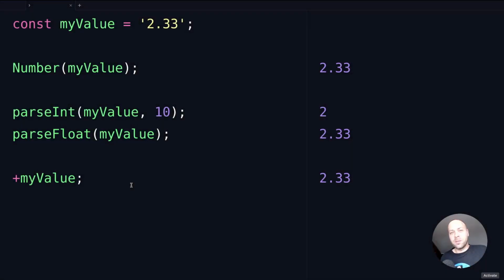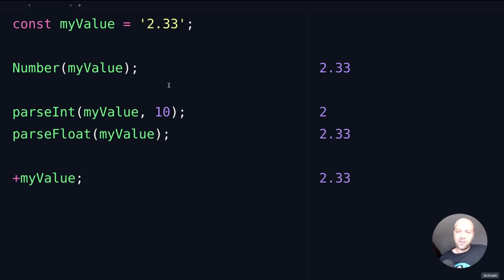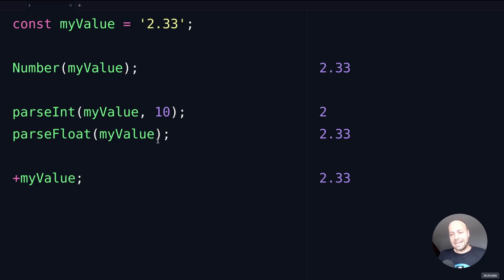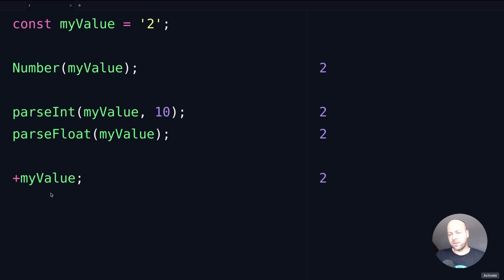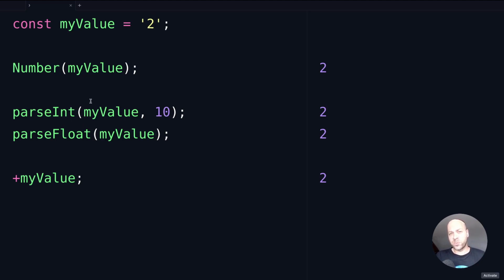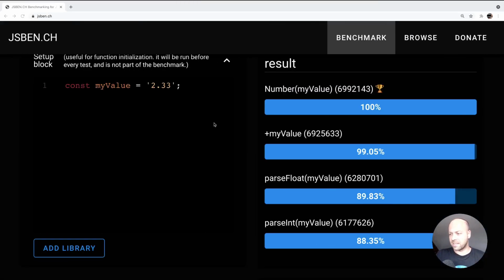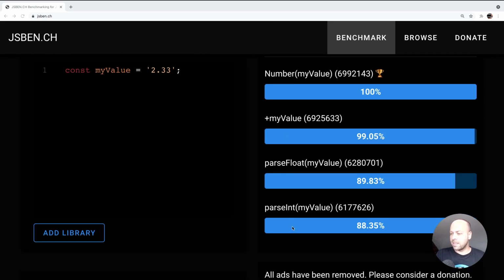DevTips Daily: How to convert a string to a number in JavaScript